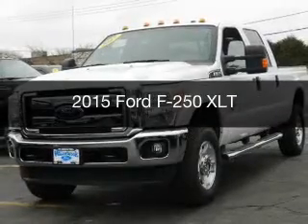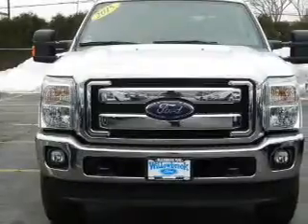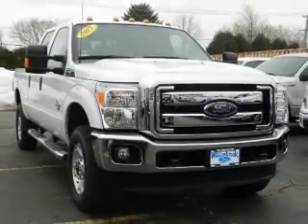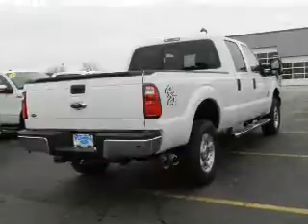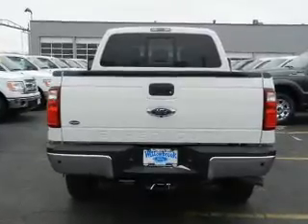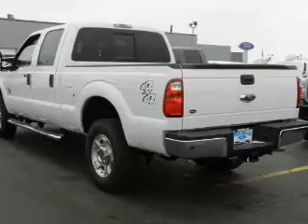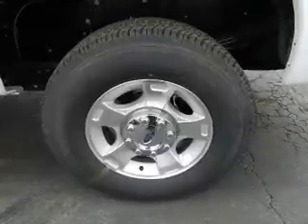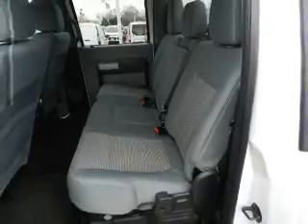2015 Ford F-250 - Willowbrook IL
Year: 2015
Make: Ford
Model: F-250
Trim: XLT
Engine: 6.7 liter 8 cylinder 32 valve
Transmission: 6-Speed Automatic
Color: Oxford White
Mileage: 4
Address:
7301 S. Kingery Hwy Rte 83